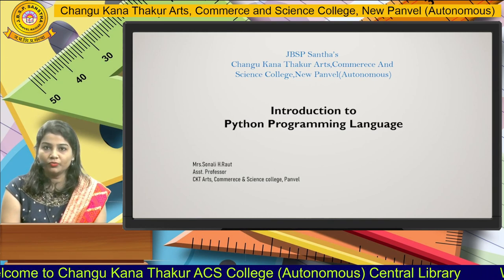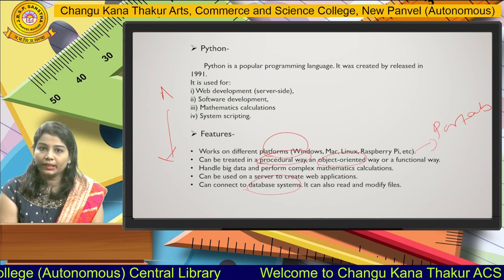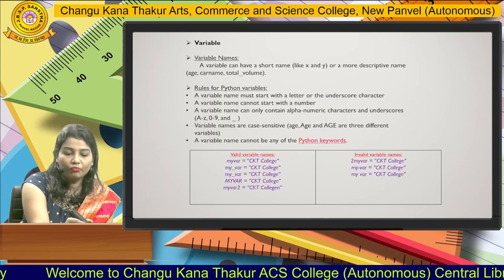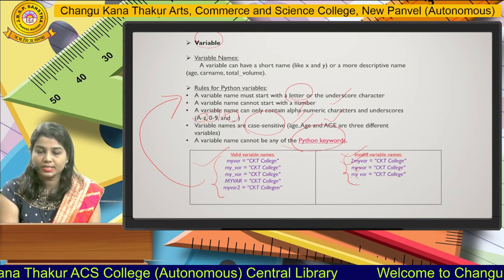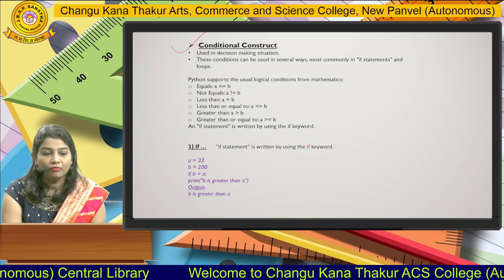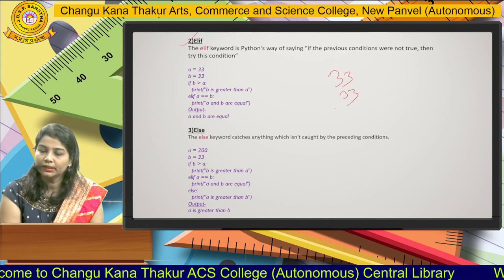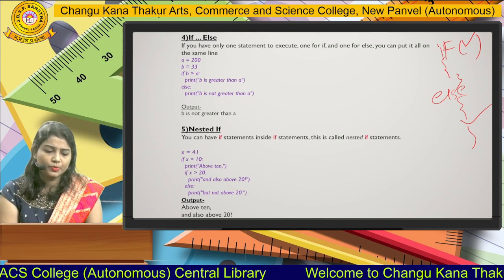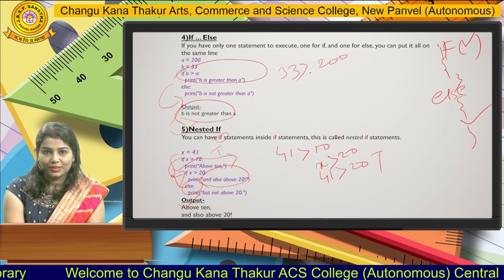Mrs.Sonali Raut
Department of Management Studies , part - 1,  Introduction to Python